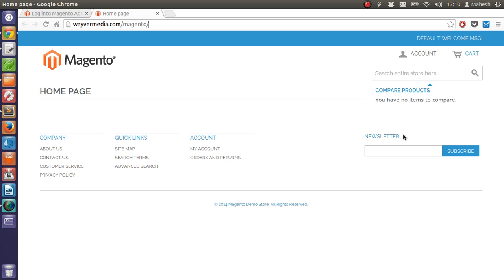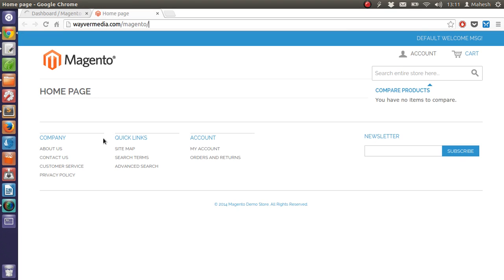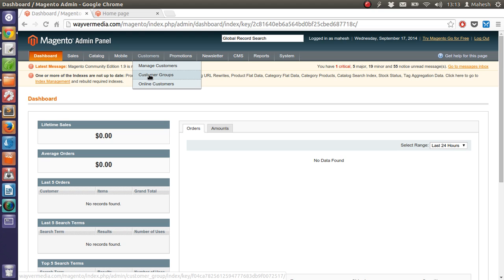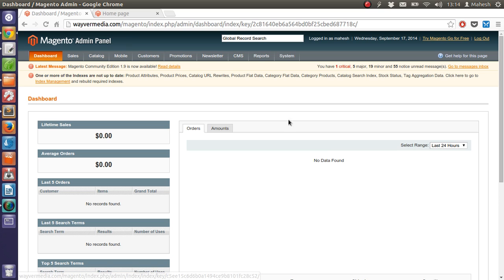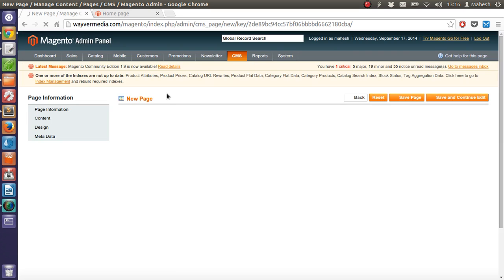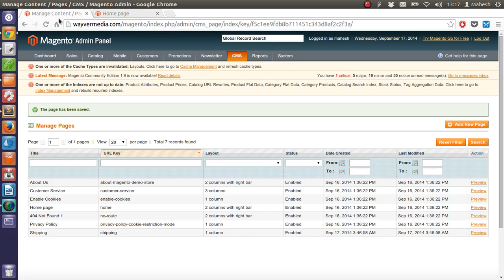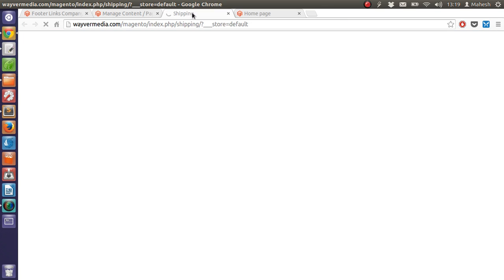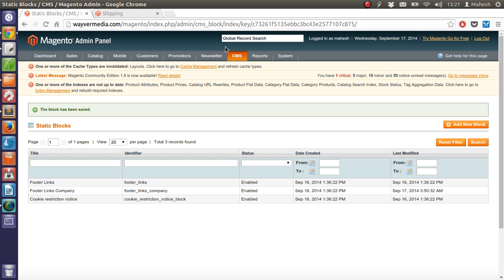How to Create Content Pages in Magento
Learn how to create a page in Magento Store CMS.